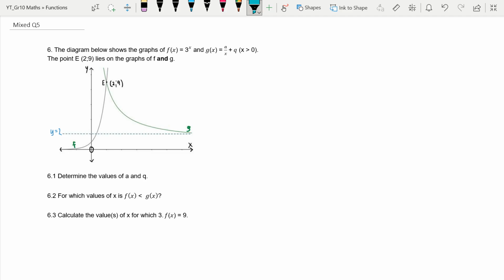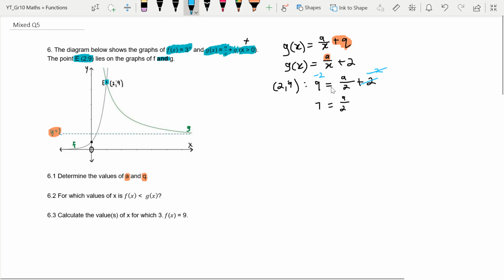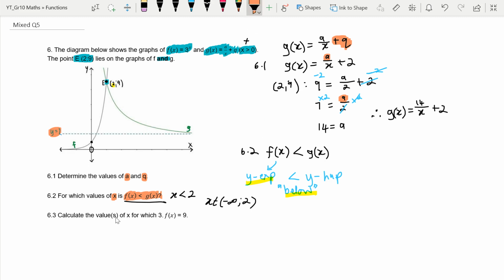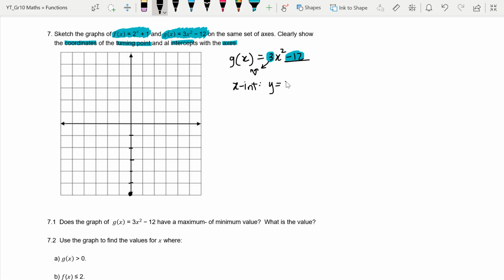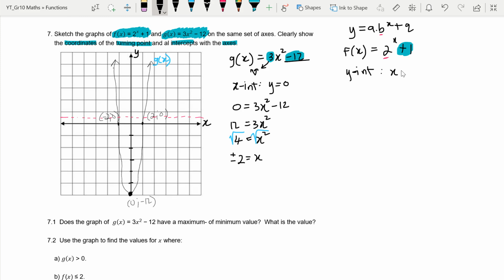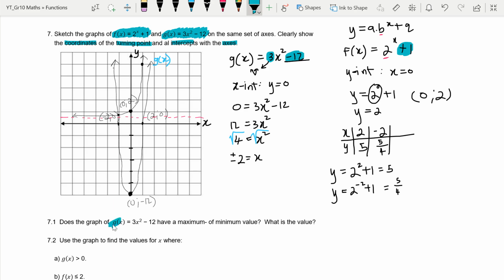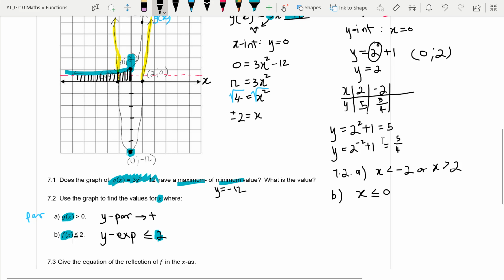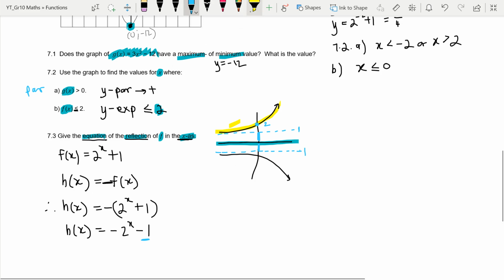Grade 10 Functions Part 10 (Workbook Questions 6 & 7)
In today’s video, we tackle Questions 6 and 7 from the workbook, focusing on identifying and analysing exponential and hyperbolic functions. We’ll explore the graph provided, highlighting key features like asymptotes, intercepts, and critical points.

In this video, you will learn:

⭐ How to recognize exponential functions where the variable is in the exponent and hyperbolas where the variable is in the denominator.
⭐ The importance of identifying points on both graphs and how to derive their equations.
⭐ Techniques for determining where the exponential function is smaller than the hyperbolic function.
⭐ Steps to sketch both functions accurately, including finding turning points and intercepts.

Whether you're preparing for exams or just looking to improve your understanding of these concepts, this video will guide you through the process with clear explanations and practical examples.